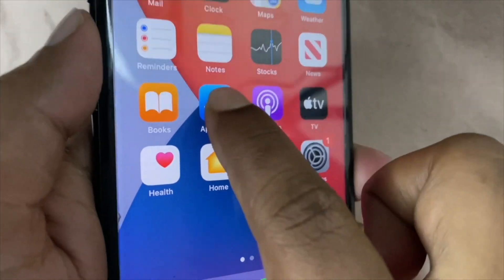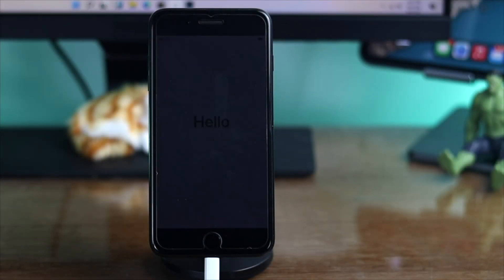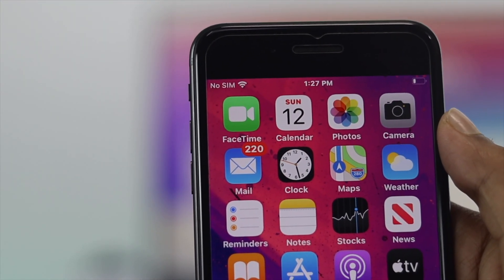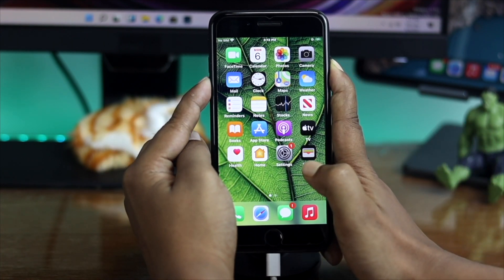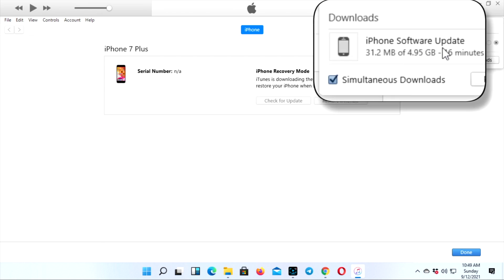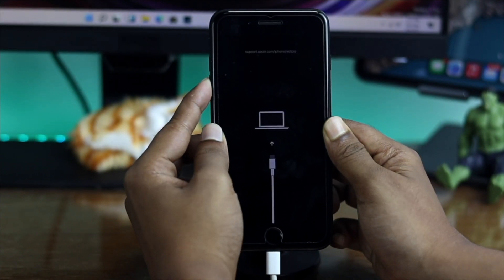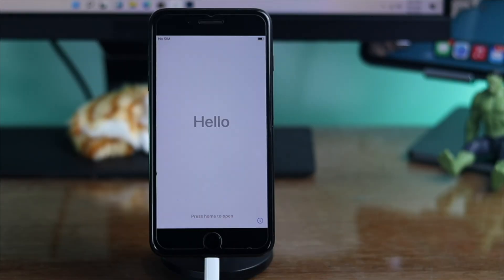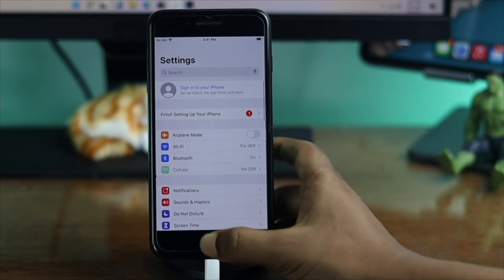iPhone 7/7 Plus: How To DFU Recovery Mode and Hard Reset [iOS 15]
If your iPhone 7/7 Plus is not working, such as, touch not working, speaker or microphone not working, stuck on Apple Logo, or any major issues you can’t fix in any other ways, check out the video for an easy step by step process to do a hard reset on iPhone 7/7 Plus (iOS 15) by putting t into DFU Recovery Mode.

0:00 What this video is about
0:30 Keep in mind
0:49 Things you need for the process
1:08 Put iPhone 7 in Recovery Mode
2:17 Restore the software on iPhone 7/7 Plus